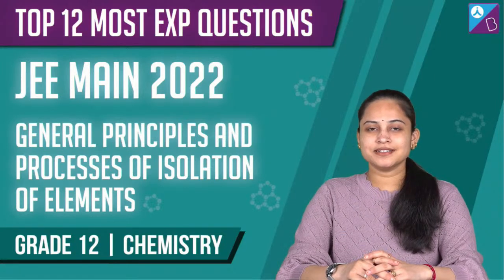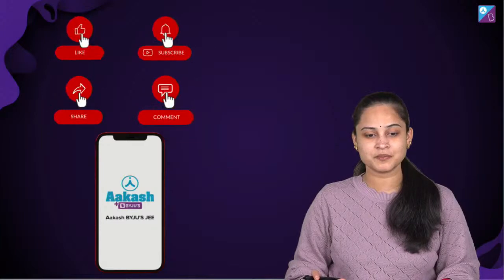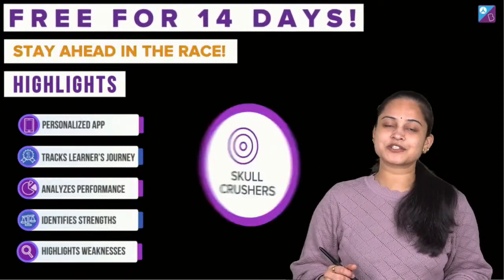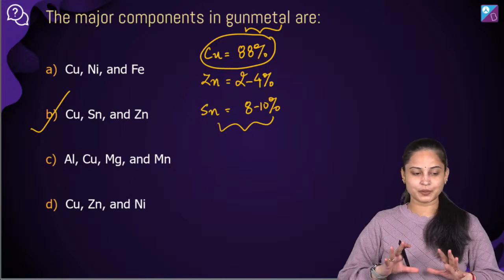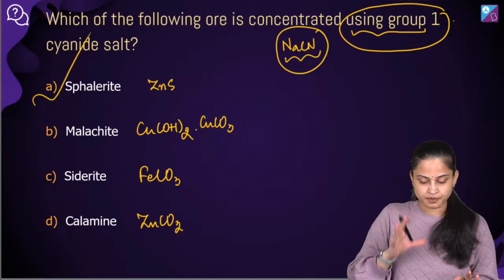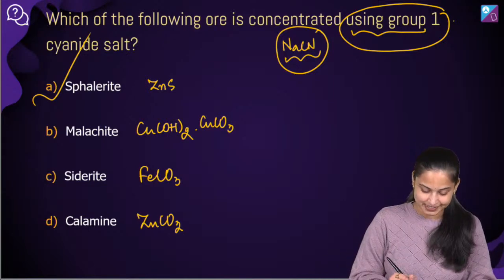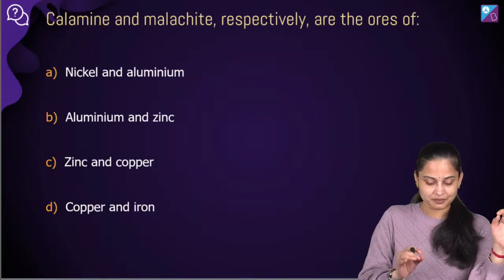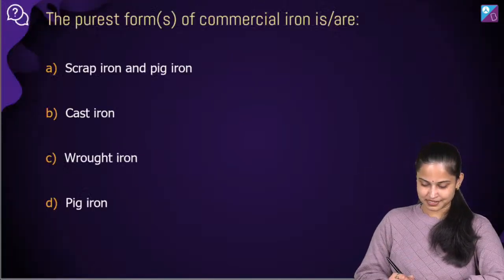JEE Main 2022: Top 12 Important Questions of General Principles & Processes of Isolation of Elements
🚀✍️ Download Chapter-wise Session Notes, FREE DPPs & Chapter Test PDFs Now⬇️
✅ JEE Ranker's Batch Solve these JEE Main 2022: Top 12 Important Questions of General Principles & Processes of Isolation of Elements with Aakash BYJU’S mentor and guide Rakhi Ma’am.

In this live class, Rakhi Ma’am shares a list of 12 important questions from the topic General Principles & Processes of Isolation of Elements. These questions help you revise concepts including the metallurgical process of elements, calcination, and leaching. Ma’am also shares the answers of these questions in detail to help recall the concept and prepare well for your JEE Mains 2022.

Some of these questions carry 4 marks in the JEE Mains paper. So don’t take it for granted as you solve these questions. Read the question carefully, identify the relevant concept, recall the formulas and solve the problem.

At Aakash BYJU’S JEE, our mentors help you prepare for JEE Mains 2022 through an enhanced learning experience. Want to take more JEE Physics mock tests?